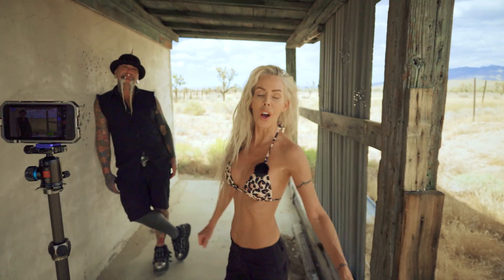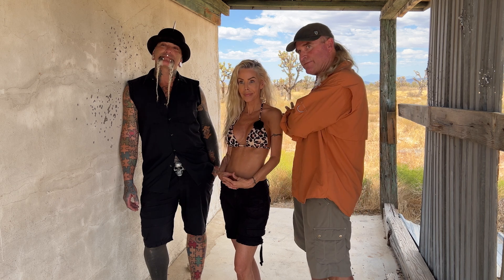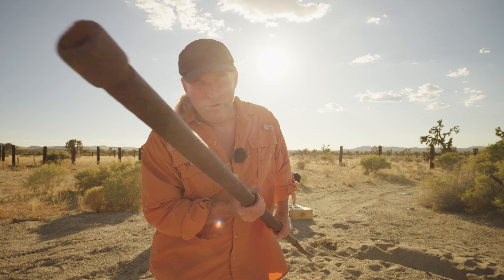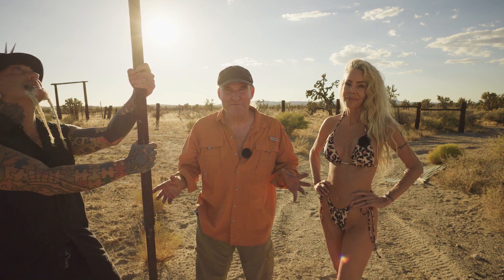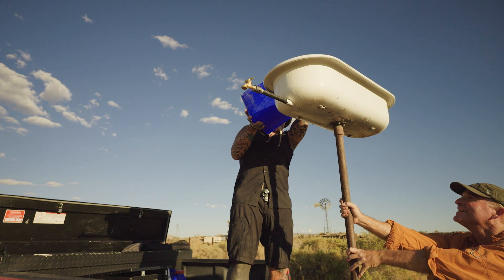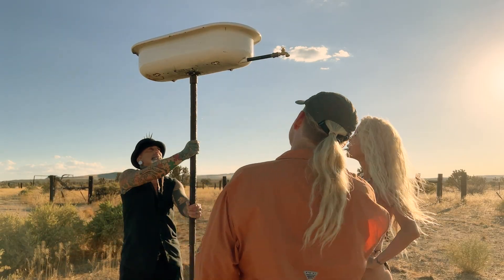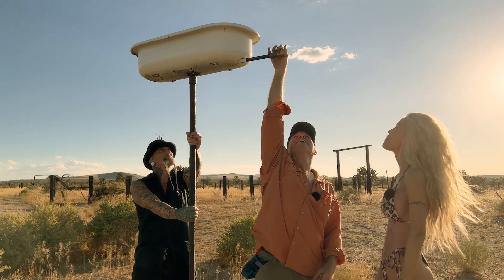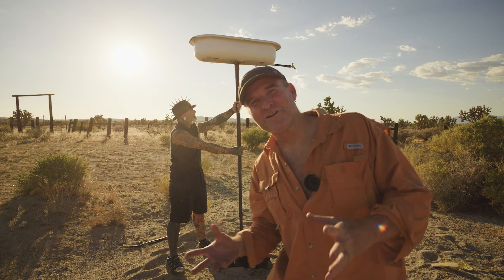I Built a Shower in the Middle of the Desert Near Las Vegas! - Tabitha is Fun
We share how to build a desert shower to beat the insane Summer heat when filming content in the desert near her home in Las Vegas! In this episode we are joined by Tattoo Artist extraordinaire Dan Eternal as we experiment with our newest build the “Desert Shower Rig” 2.0!

BRAND NEW!

I've been performing in indie and B movies and TV shows for many years. My projects are wild and fun spirited. This is my official behind the scenes channel! Thanks for being here!

You may have seen me on HBO/Cinemax, Netflix, The Howard Stern Show, Amazon Video, Apple TV, BBC Great Britain, Showtime Australia, on many TV shows and many more venues worldwide.

We self-produce Avante Gard Movies and content which is often too hot for Hollywood and it is here that you will see, with absolute honesty, behind-the-scenes of the wild filmmaking lifestyle we've created.

So JOIN ME!

WATCH my full length feature films here: PsychoactiveCircus.com

Fans of our amazing photo prints please visit: SavageTerritory.com